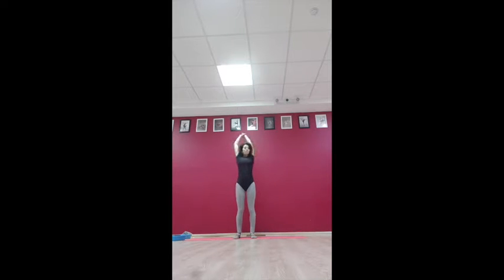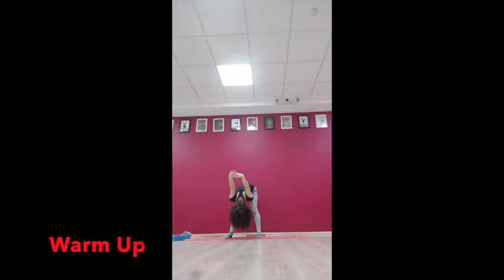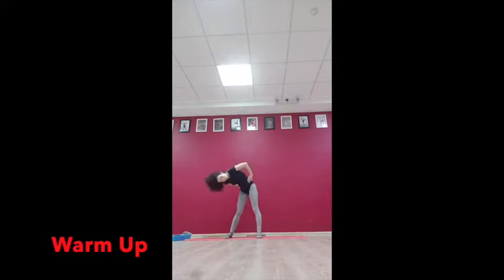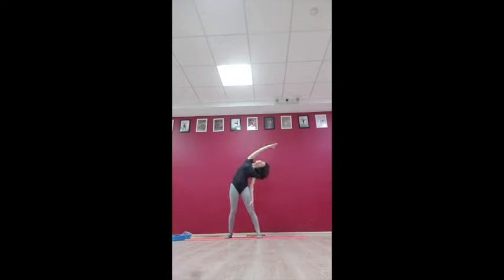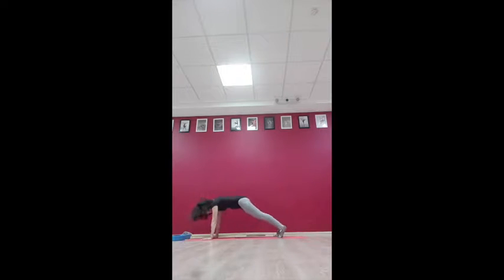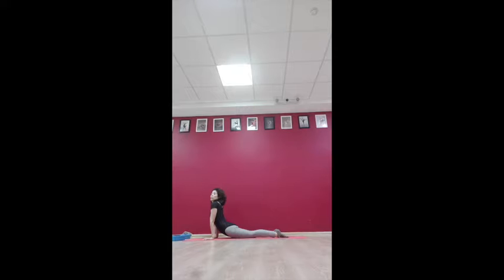1 day 77 Stretching Challenge